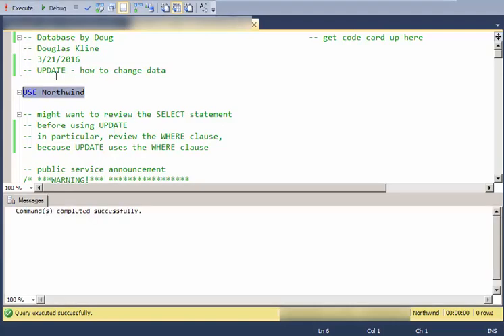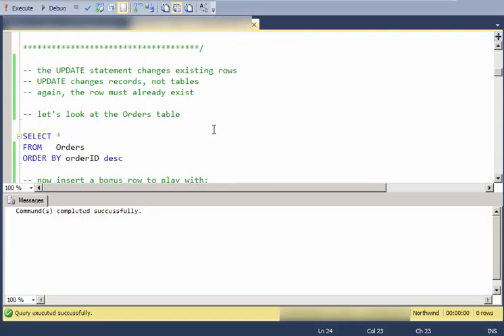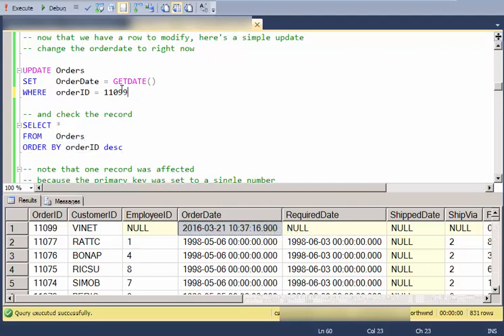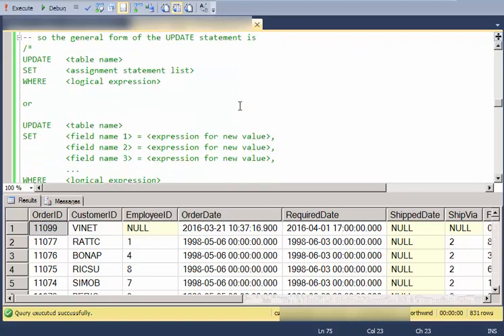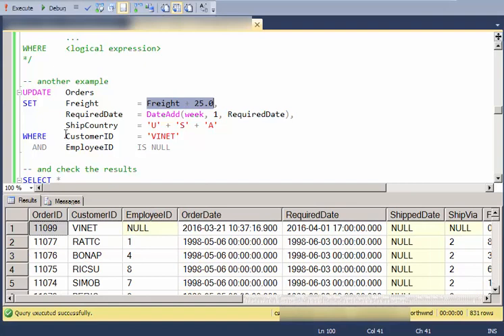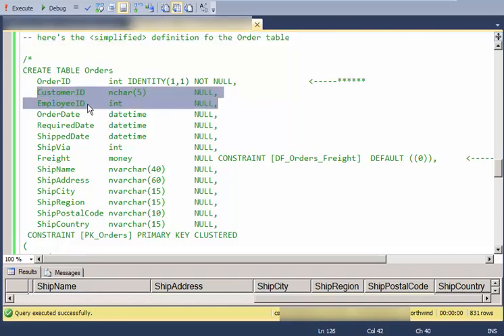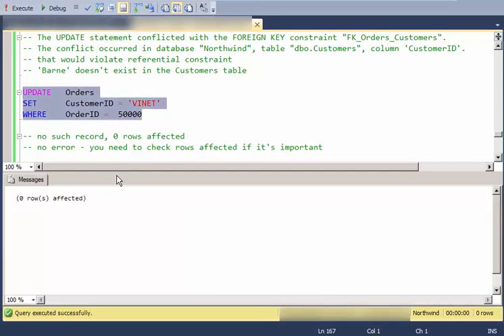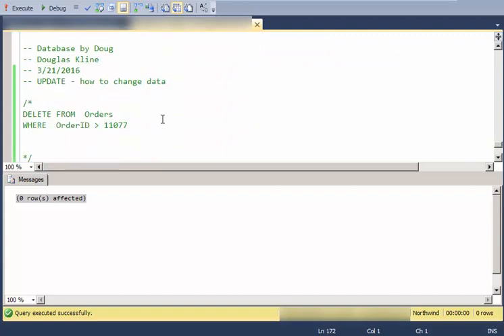The UPDATE statement in SQL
Brief introduction to UPDATE statement in SQL.